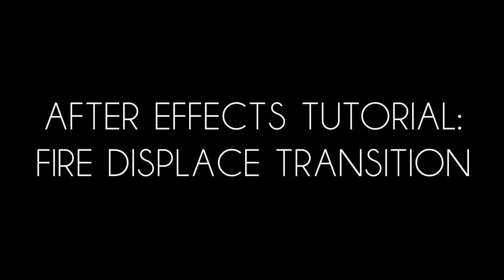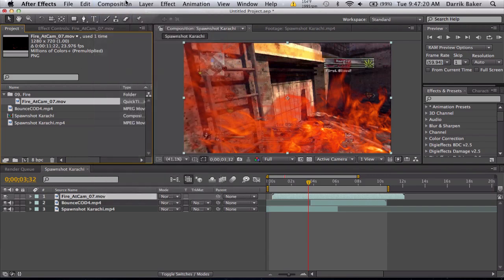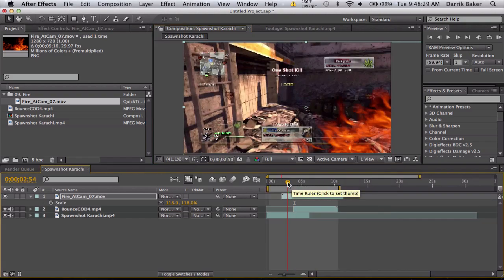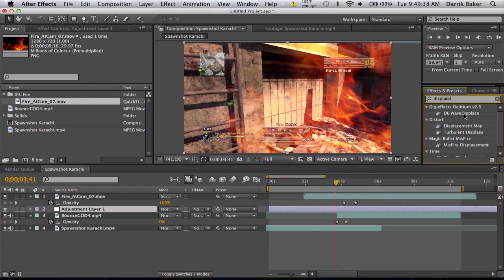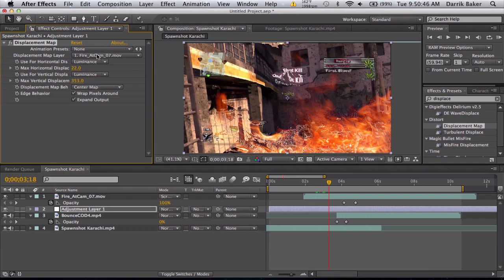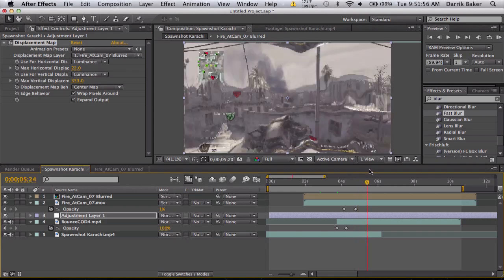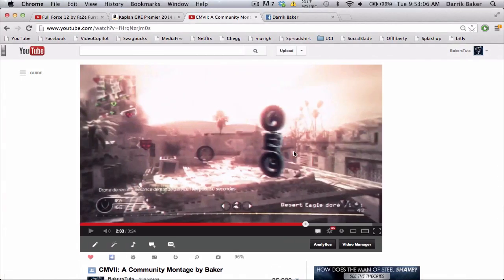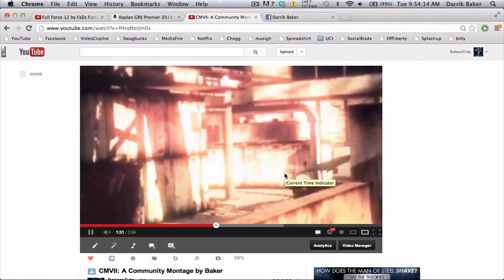After Effects Tutorial: Fire Displace Transition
Wassup doods, here's a pretty simple transition you guy can use. Try not to overuse it and make sure to put it on the right maps and such. Or maybe try looking for another overlay and use that. Iuno, just exiprement or something :P.